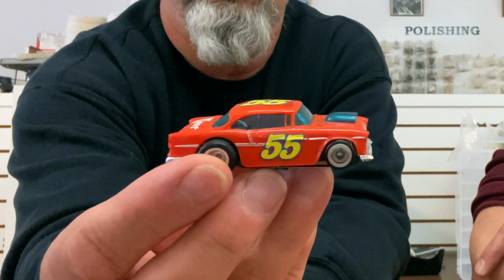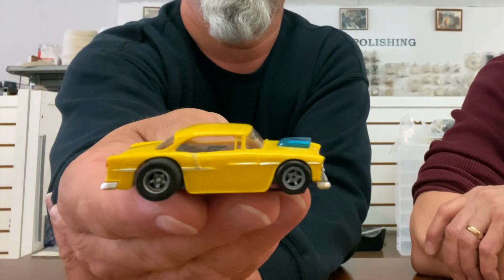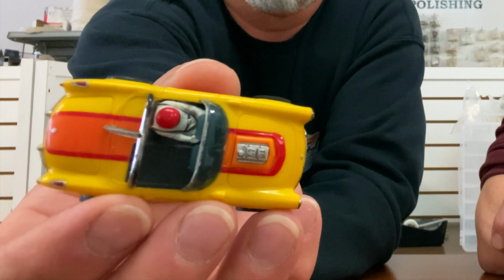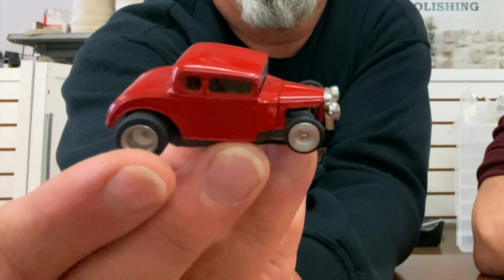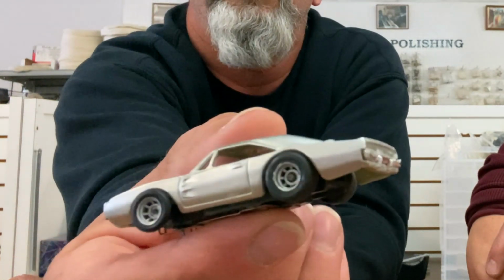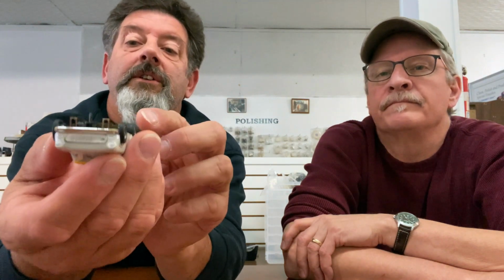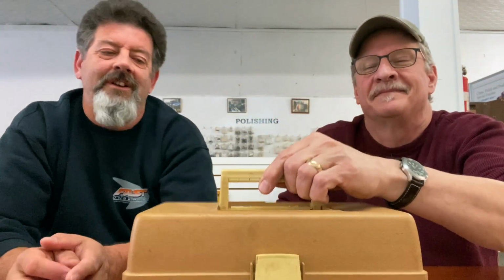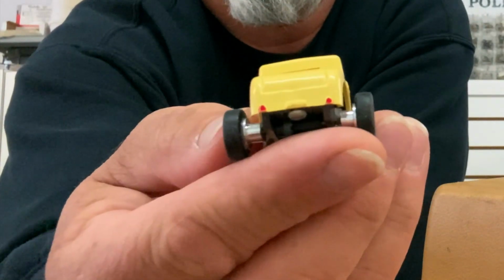TJetClub with the AFX Non-Magnet Class Plus Cars from the Next Slot Car Auction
In this latest episode, we show and highlight the AFX Non-Magnet Class we run in our HOSERS Club as well as the 7th series of slot cars that will go up for auction on Monday, October 19th, 2020 at 6:30pm MST.
Make sure to go to this Facebook page and “Like” it and bookmark it for our weekly Monday Evening Auctions.
This page is an extension of TJetClub.com
Hosts Doug Napier and Karl Satterlee
HOSERS Group HO Scale Electric Racing Series out of Rapid City, SD